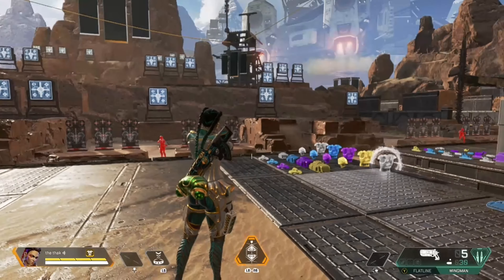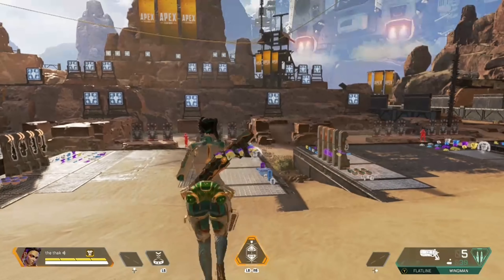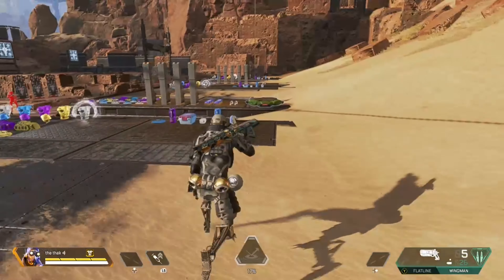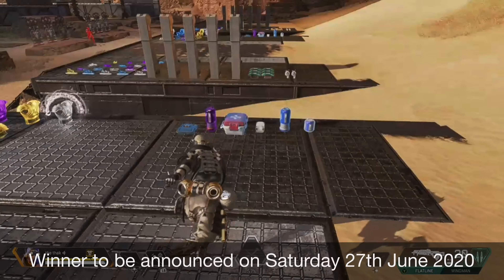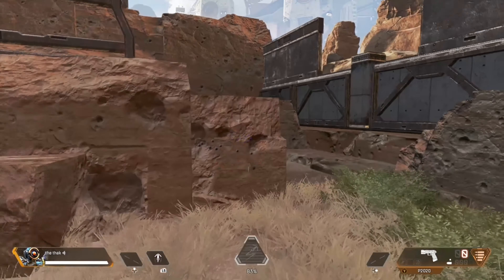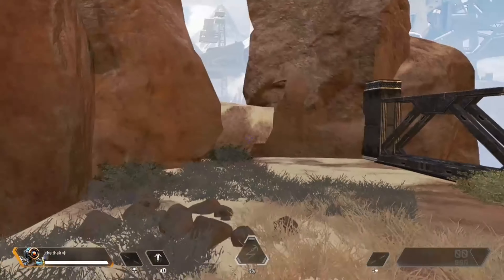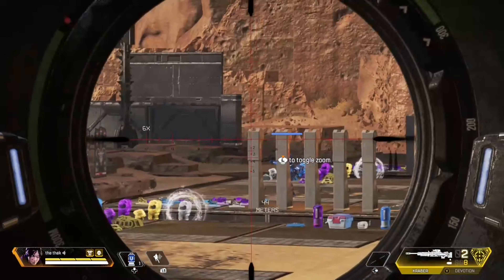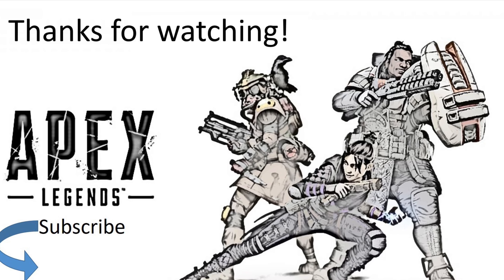How to activate 3rd person view in Apex Legends season 10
Apex Legends 3rd person view is real. I've put together this tutorial on how to activate 3rd person view in Apex Legends Season 10. This was released a few season ago as an Easter egg and I wanted to show you that it can be used in Season 10 as well. You can combine the Apex Legends 3rd person view with my video on how to activate the dummies to make it extra fun.

Make sure you follow my instructions in the video otherwise this trick won't work (Make sure you also drop your weapons and any ammo before trying this)

As I mention in the video also feel free to take part in my Apex Coins giveaway on Twitter by Following me on twitter and retweeting the giveaway tweet. It's super simple and free to take part.

0:00 - Intro & Background
1:53 - 3rd Person Activation Instructions